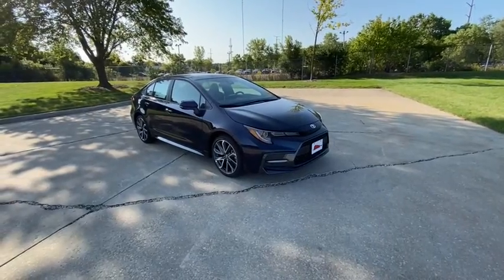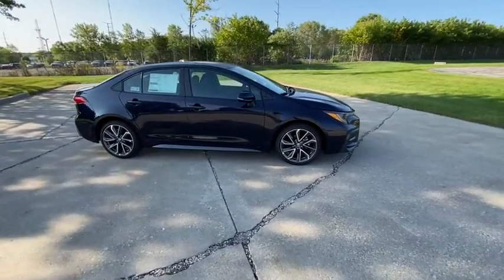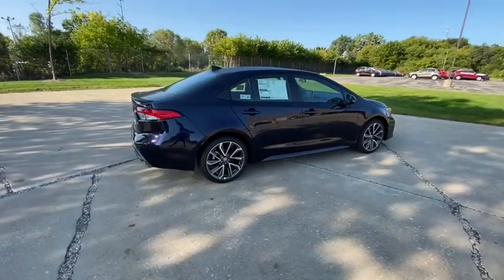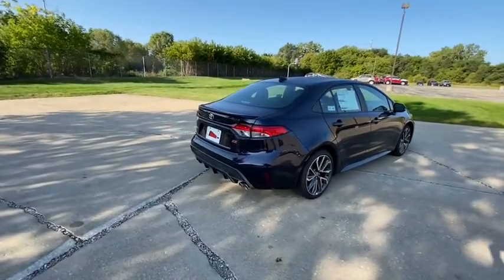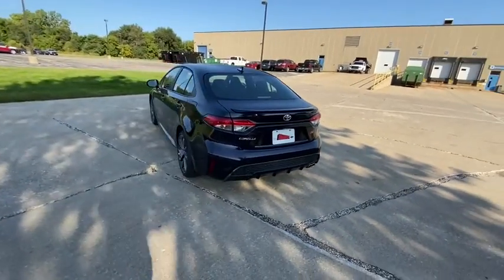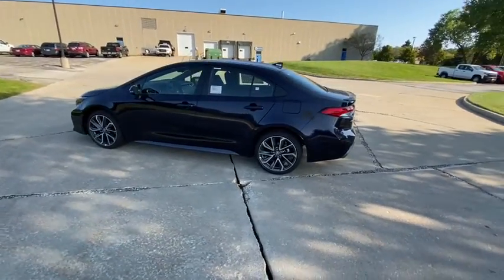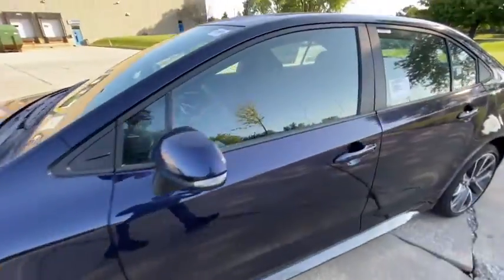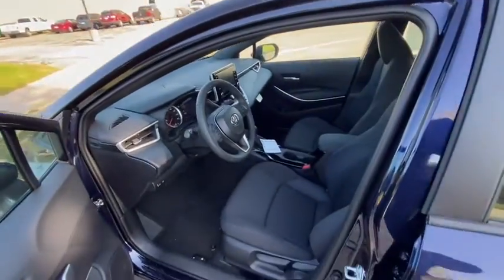2021 Toyota Corolla Milwaukee, Shorewood, Brown Deer, Brookfield, Menomonee Falls, WI 40003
New 2021 Toyota Corolla available in Milwaukee, Wisconsin at Andrew Toyota. Servicing the Shorewood, Brown Deer, Brookfield, Menomonee Falls, WI area.

Andrew Toyota
1620 West Silver Spring Drive

Recent Arrival!brbrbrBluprint 2021 Toyota Corolla SE FWD 31/40 City/Highway MPGbrbrbrTOYOTA WARRANTY: Basic Coverage: 36 months/36000 miles (all components other than normal wear and maintenance items). Powertrain Coverage: 60 months/60000 miles (engine transmission/transaxle front-wheel-drive system rear-wheel drive seatbelts and airbags). Rust-Through Coverage: 60 months/unlimited miles (corrosion perforation of sheet metal). * For complete details about Toyotas warranties please speak to a sales manager at Andrew Toyota.brbrbrHAVE YOU HEARD ABOUT TOYOTACARE? This vehicle purchase or lease includes ToyotaCare Toyotas no cost maintenance plan. **ToyotaCare covers normal factory scheduled service for 2 years or 25000 miles whichever comes first. 24-hour roadside assistance is also included for 2 years and unlimited miles. See Andrew Toyota staff for details and exclusions. Valid only in the continental U.S. And Alaska. All prices plus tax title license and $349 Dealer Service fee. Internet Sales Price includes: $1250 - Toyota Motor Company Customer Cash - Chicago. Exp. 09/30/2020.